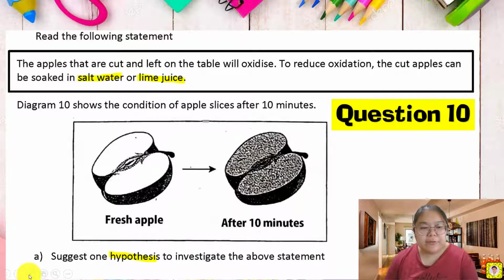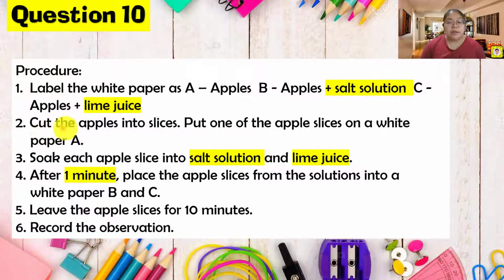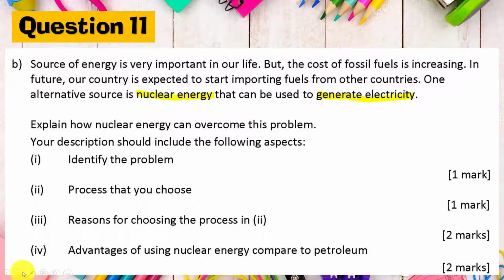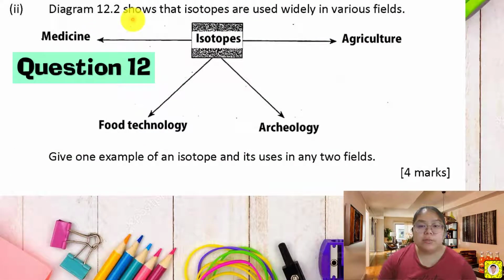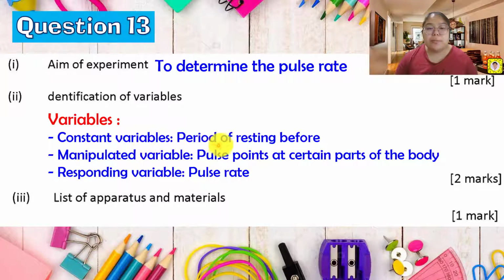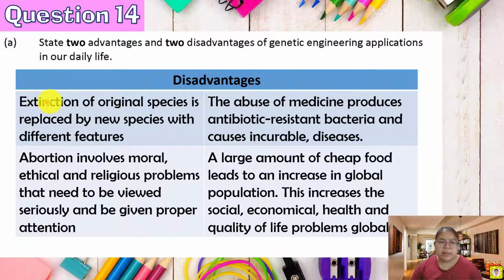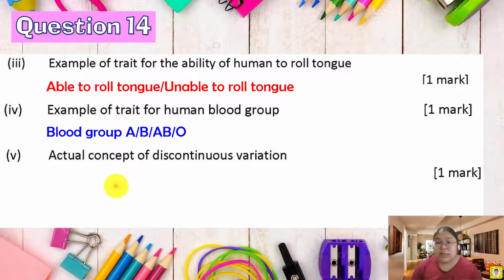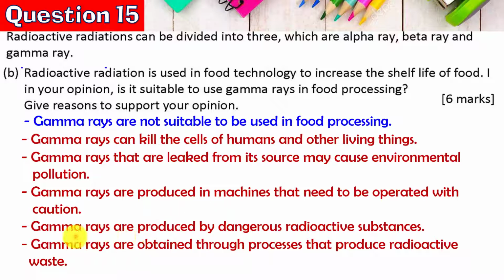SCIENCE FORM 4 PAPER 2 SECTION C DISCUSSION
Discussion of SCIENCE FORM 4 KSSM paper 2 Section C. Hope this VIDEO CLIP can let you more understand the format SPM of SCIENCE.   Thanks.